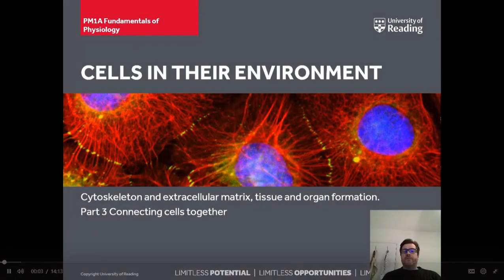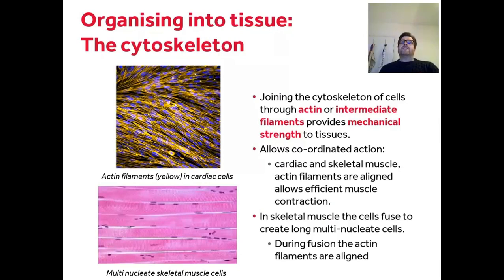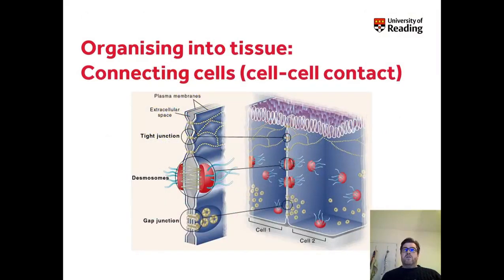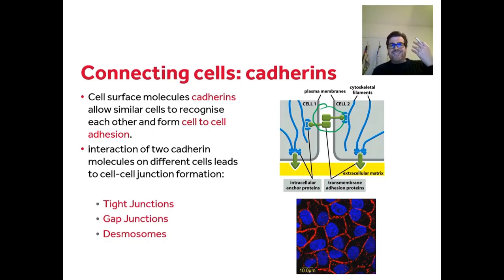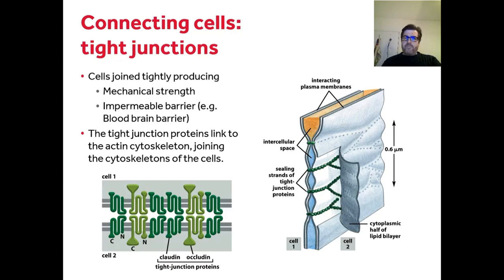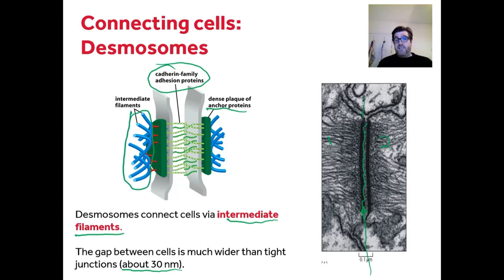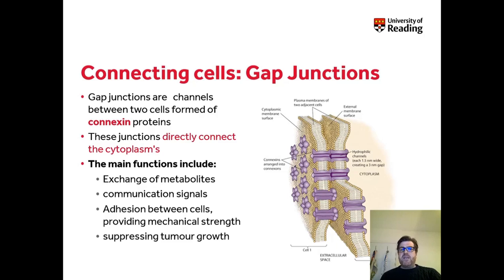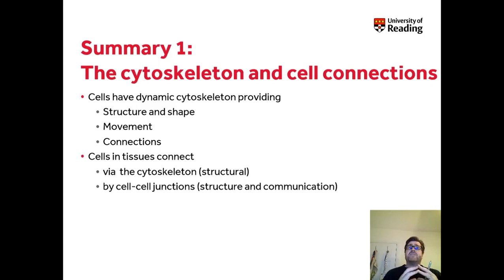Watch 'PM1A week 14 Cells in their environment 2020 Part 3' Microsoft Stream Google Chrome 2022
Cells in their environment 2020 Part 3